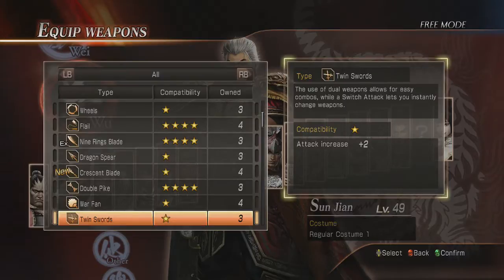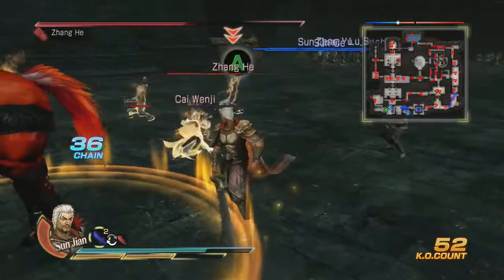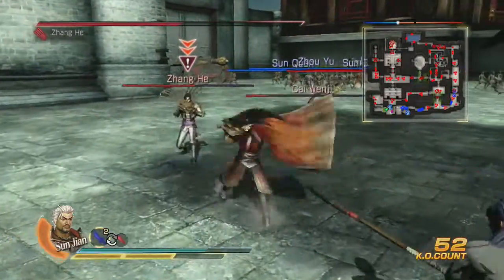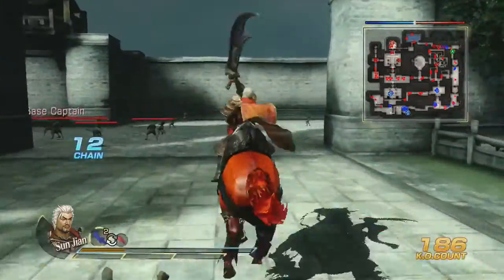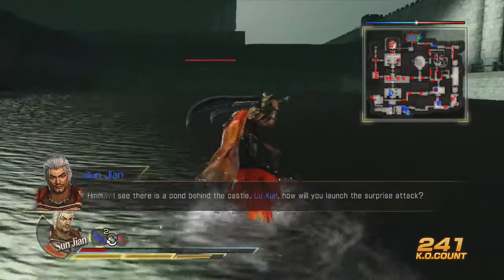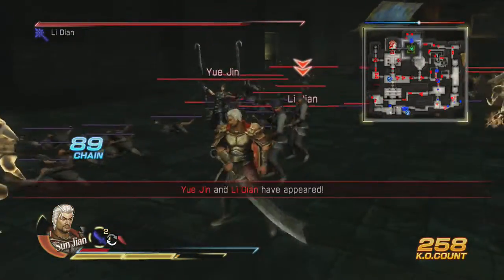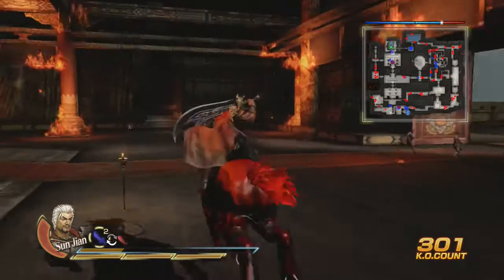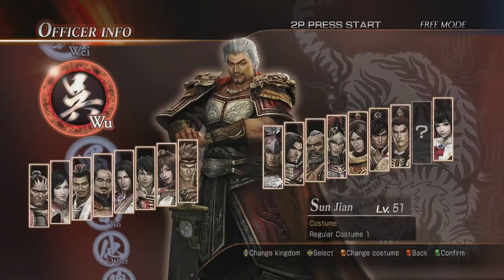Dynasty Warriors 8: Sun Jian's Secret 5th Weapon Guide!